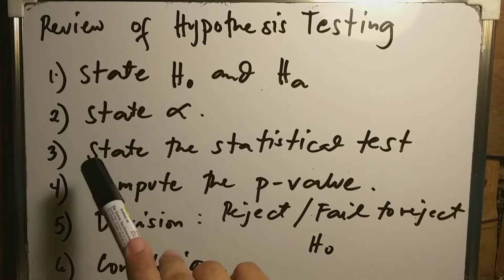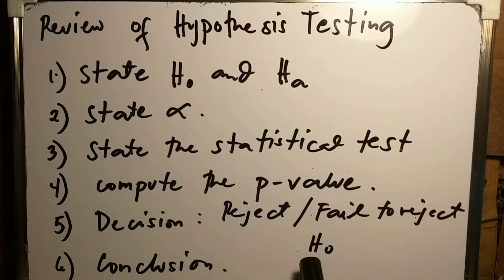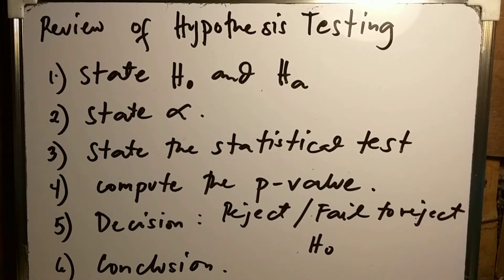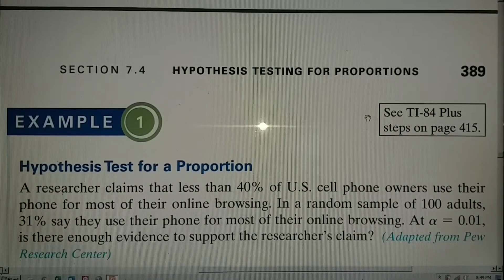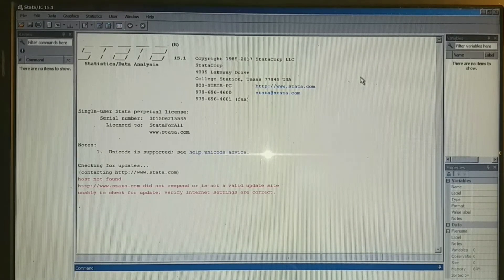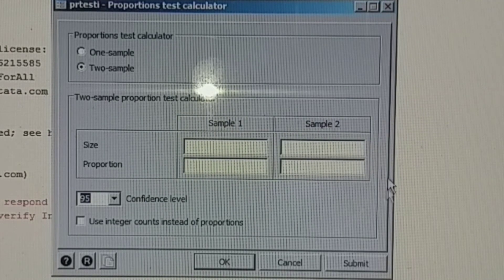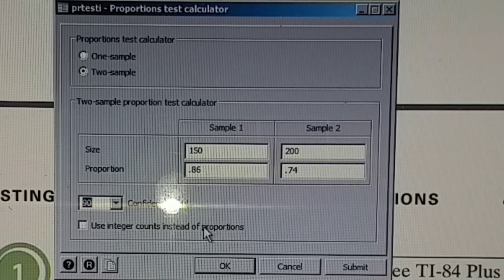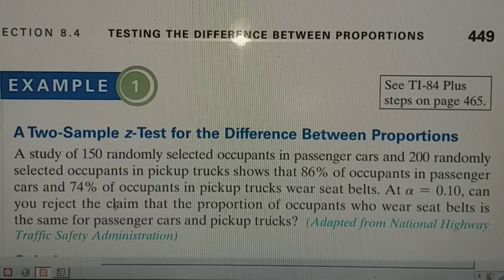Categorical Data Analysis lecture 02